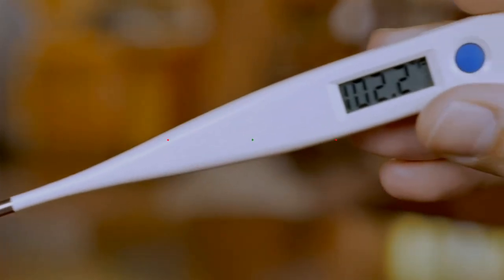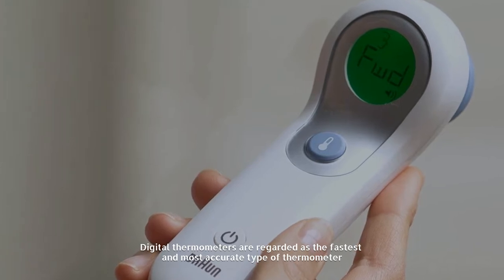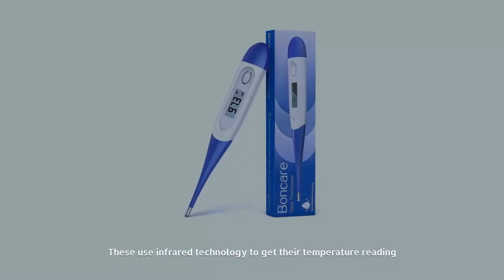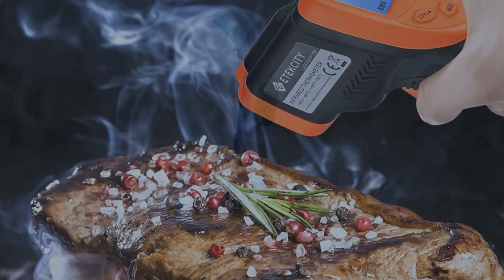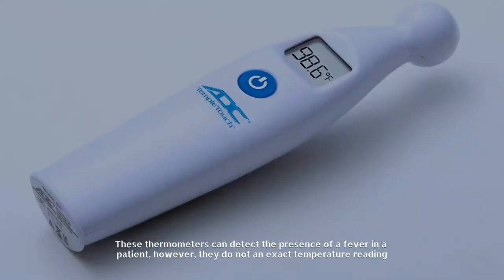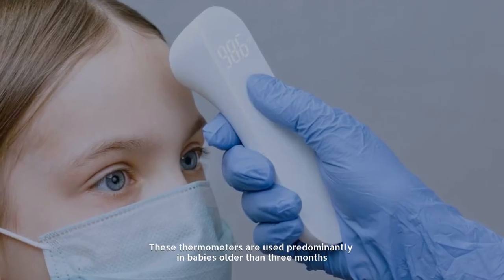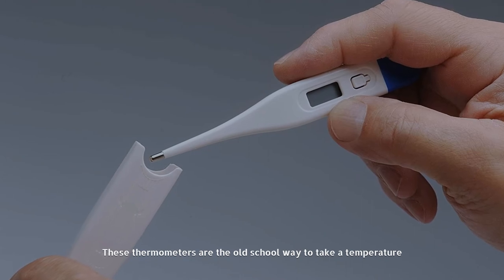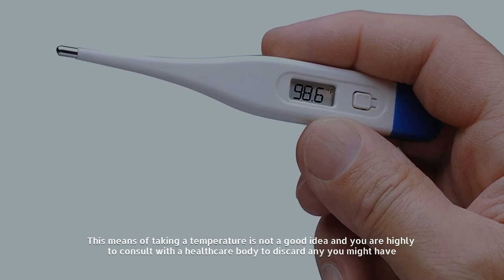Types of Thermometer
► 1.  Etekcity Infrared Thermometer
► 2.  MOBI - Non-Contact Forehead Digital Thermometer
► 3.  Thermometer for Adults, Oral Thermometer for Fever
► 4. iHealth No-Touch Forehead Thermometer
► 5.  Braun ThermoScan 7 – Digital Ear Thermometer

The increasing importance of the thermometer in the diagnosis of patients has led to many new types of thermometers being invented to aid with the ease of taking temperatures. So, let's go.

Number 1
Digital thermometers
Digital thermometers are regarded as the fastest and most accurate type of thermometer. Readings are taken from under the tongue, from the rectum or under the armpit. They are easily found in local pharmacies and can be used at home or in the hospital.

Number 2
Electronic ear thermometers
These use infrared technology to get their temperature reading. Electronic ear thermometers are less accurate as if there is too much wax in the ear it can give an incorrect reading. Despite being expensive, they are a lot easier to use on babies and young children, as it can be hard to get children to sit still for long enough while using digital thermometers.

Number 3
Forehead thermometers
These thermometers also read heat using infrared, and are placed on the temporal artery. Forehead thermometers are also not as reliable as digital thermometers

Number 4
Plastic strip thermometers
These thermometers can detect the presence of a fever in a patient, however, they do not give an exact temperature reading. They simply act as an indication that something might be wrong. To use them, you just place the strip on the forehead.

Number 5
Pacifier thermometer
These thermometers are used predominantly in babies older than three months. They require the baby to be still for a couple of minutes and this can be a struggle. This means that sometimes the temperature can be inaccurate.

Number 6
Glass and mercury thermometers
These thermometers are the old school way to take a temperature. You normally would place it under your tongue and watch the mercury rise. Once it stops, that would be your temperature. Unfortunately, due to the risk of mercury poisoning, This means of taking a temperature is not a good idea and you are highly recommended to consult with a healthcare body to discard any you might have.